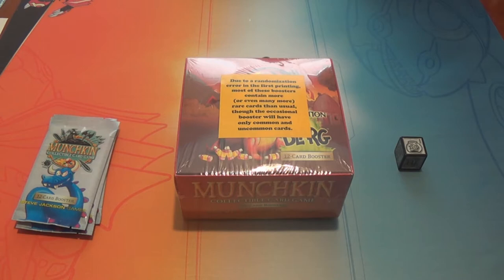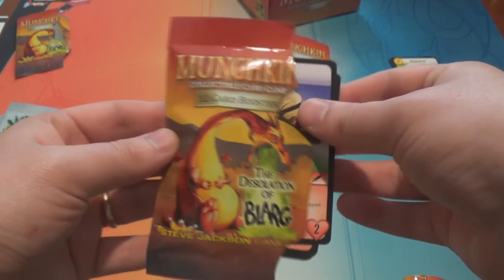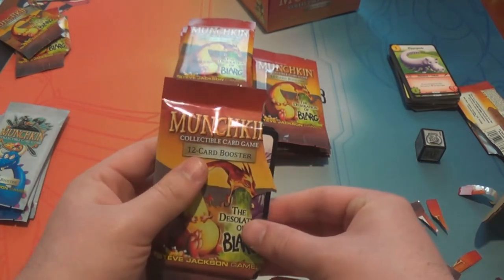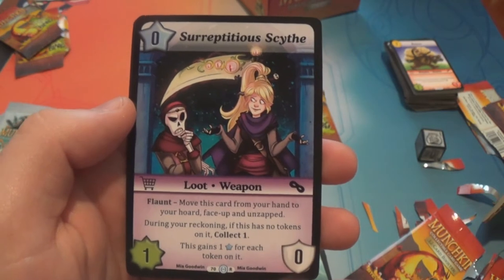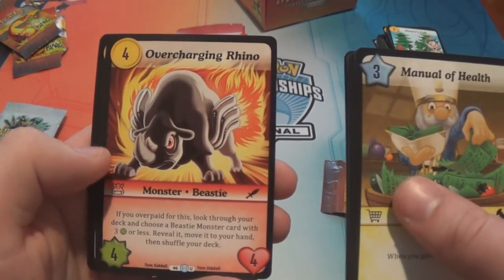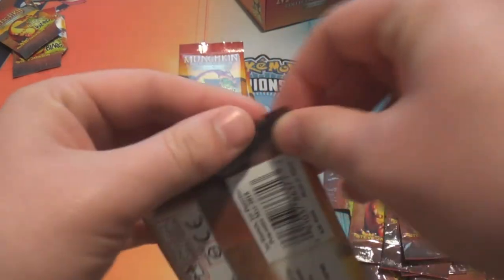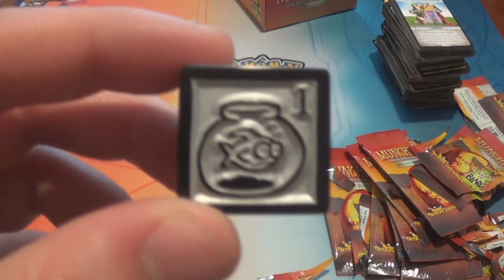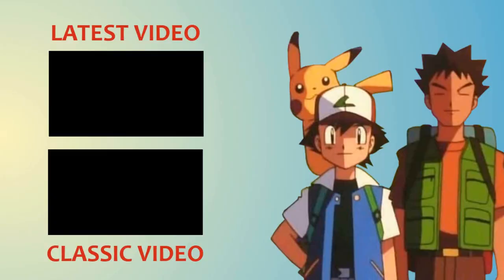Desolation of Blarg Booster Box Opening!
Opening up a full booster box of the mispackaged first print run of Desolation of Blarg, the new expansion to the Munchkin CCG.